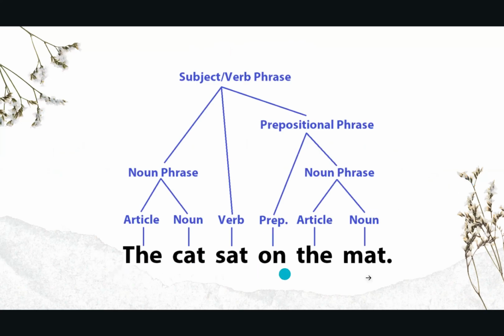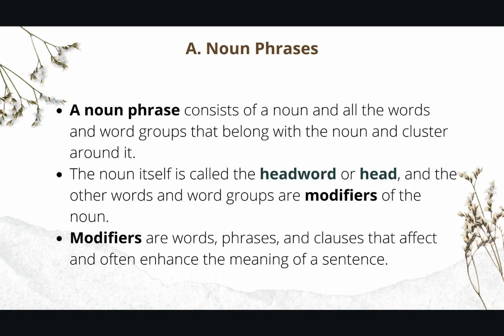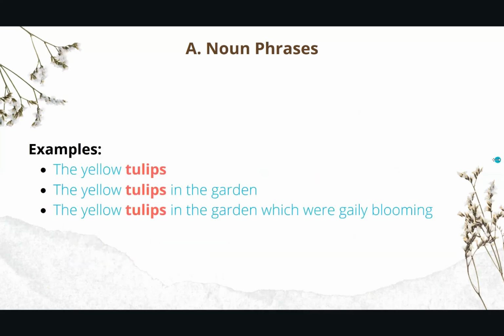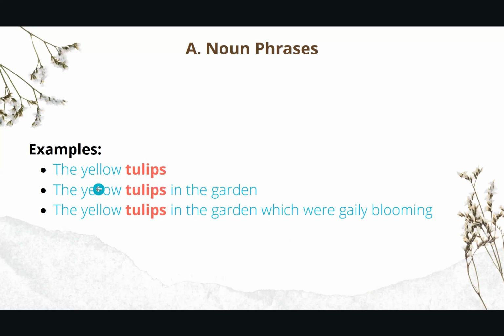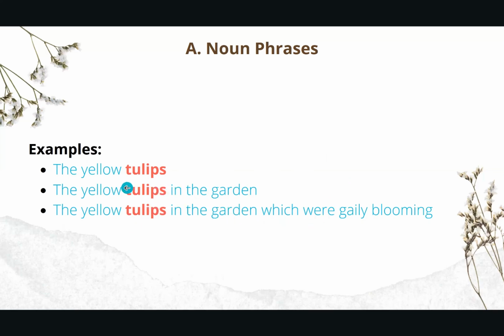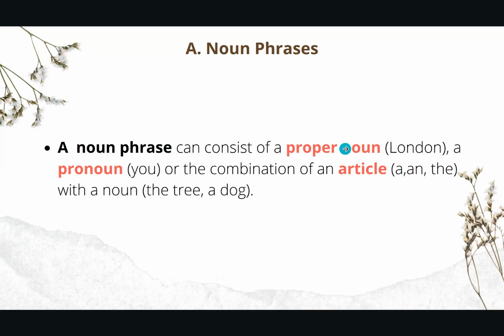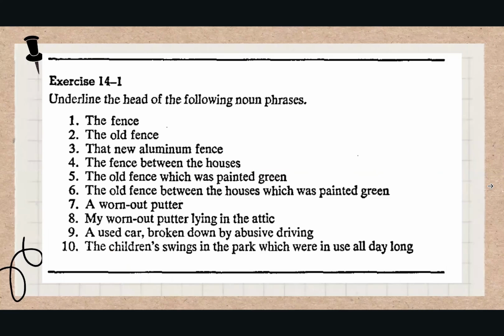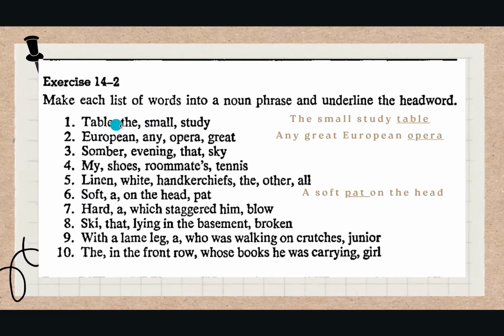Syntax: Noun Phrases